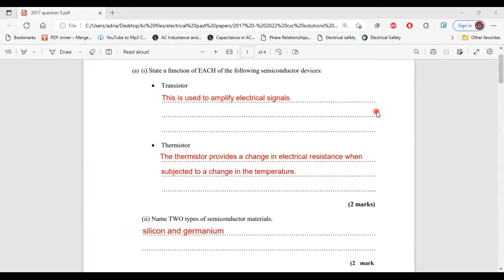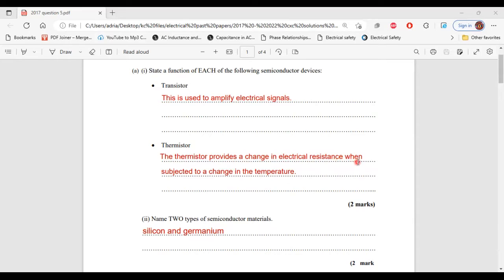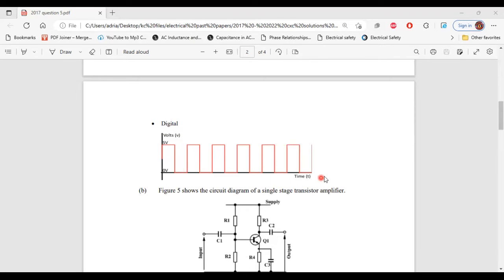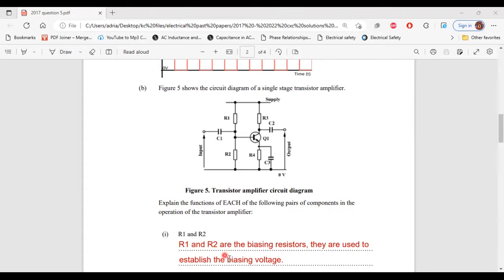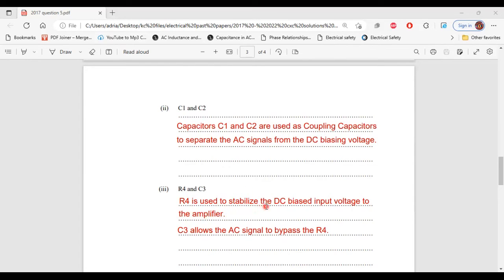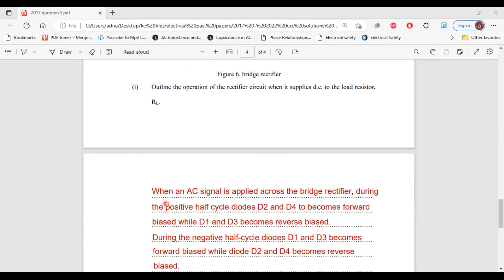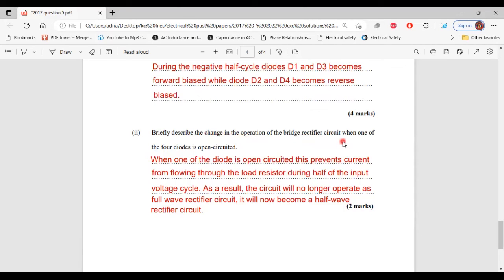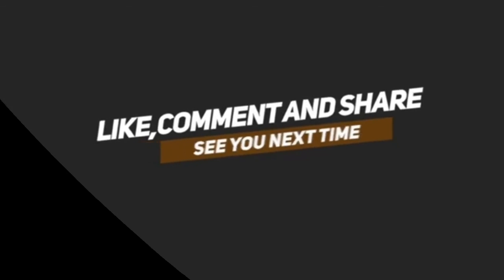CSEC Electrical: 2017 Question 5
Csec electrical past paper question
2017 question 5 solutions